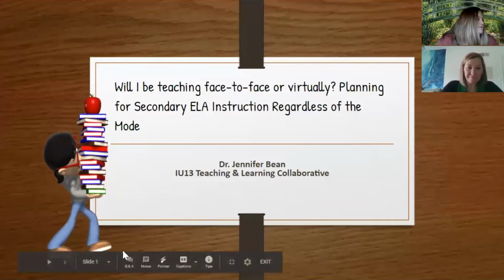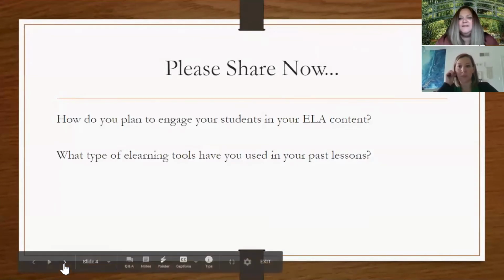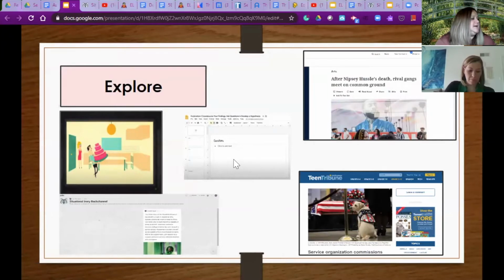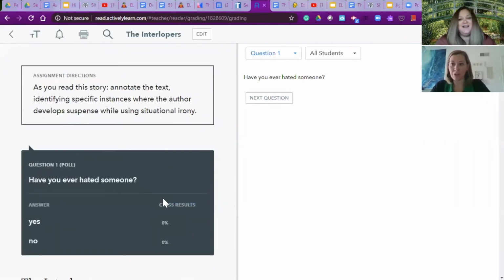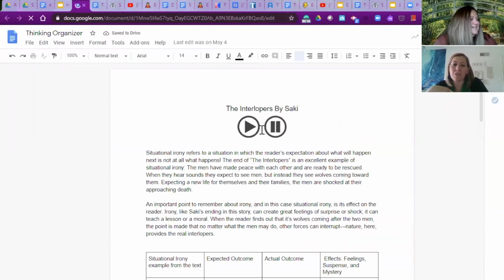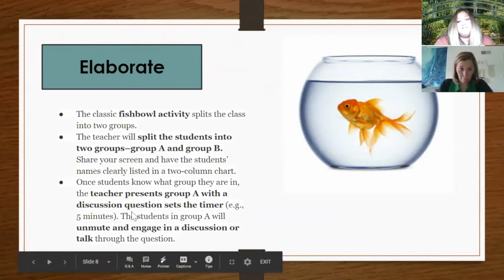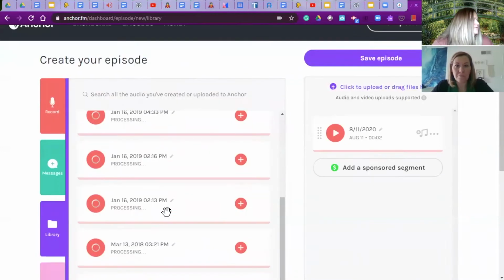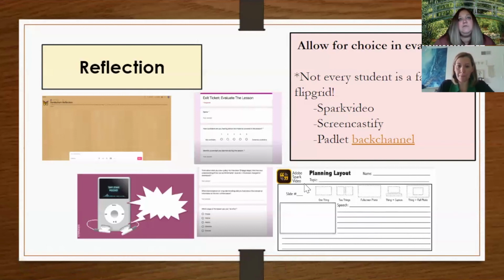Will I Be Teaching F2F or Virtually? Planning for Secondary ELA Instruction Regardless of the Mode.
This session will provide an overview of planning ELA instruction in any mode using the 5 E model for secondary students. A sample lesson for  situational irony and author's craft will be shared. This session is intended for literacy  teachers, coaches and school leaders. Brought to you via the Teaching & Learning Collaborative @Lancaster-Lebanon Intermediate Unit 13.